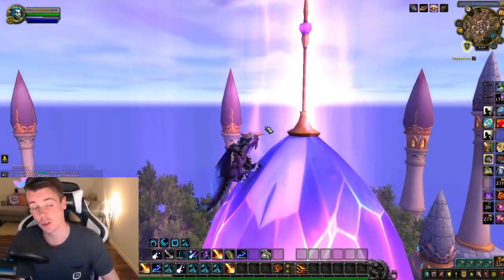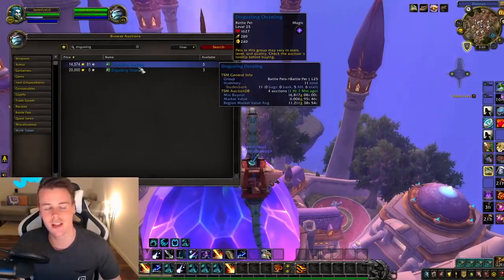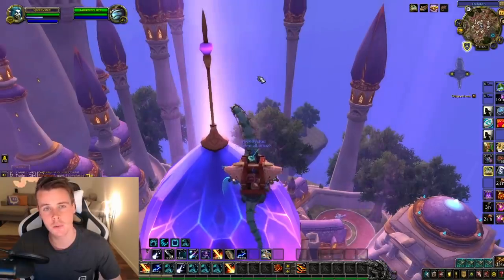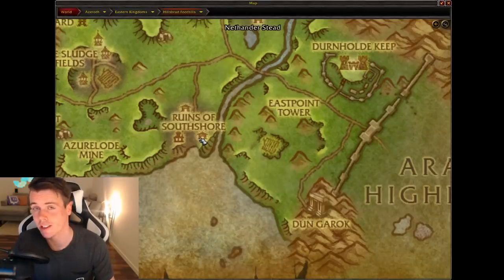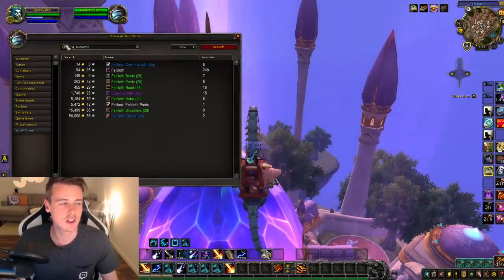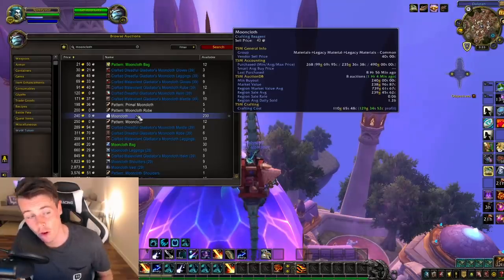These Farms Have Been BUFFED & NERFED After Prepatch! ACT FAST!